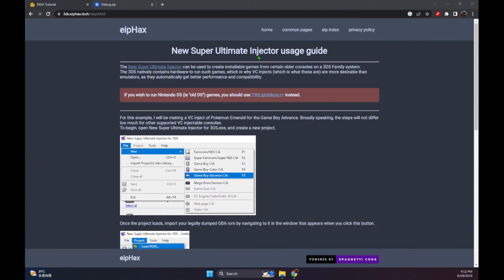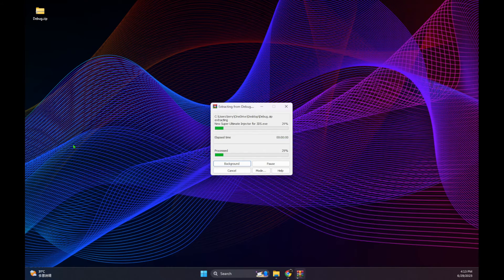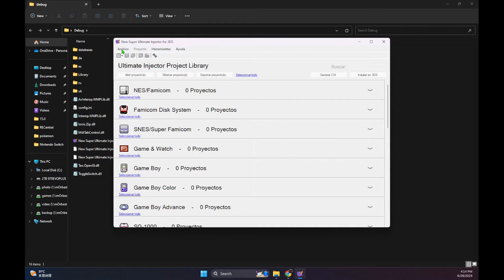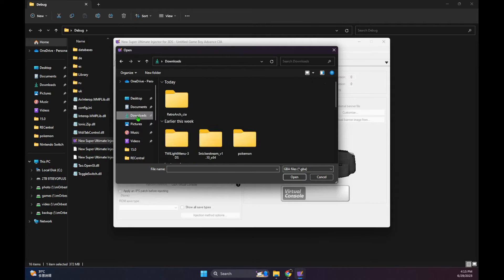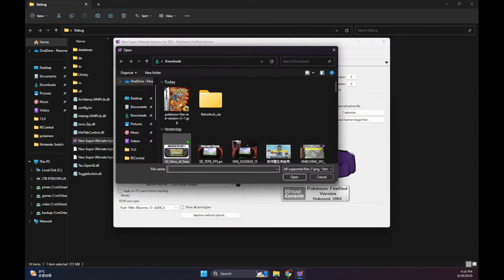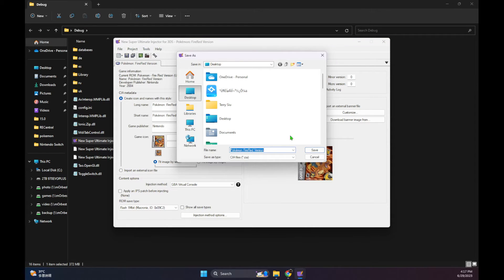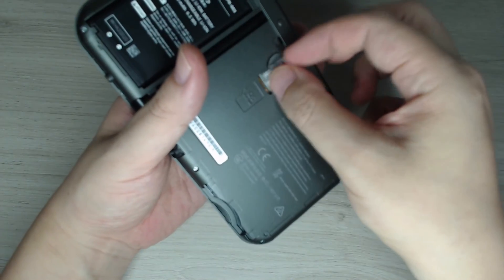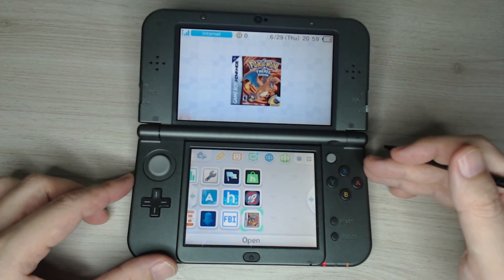GBA Games directly on 3DS Home Screen | Easy setup/tutorial